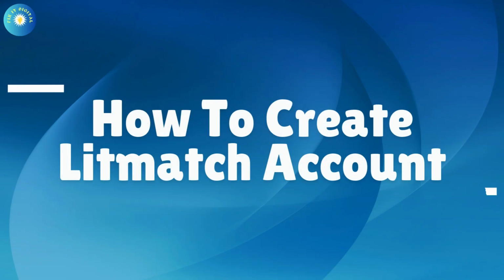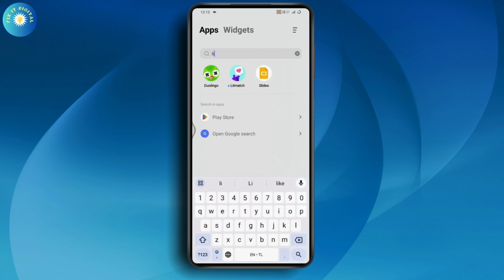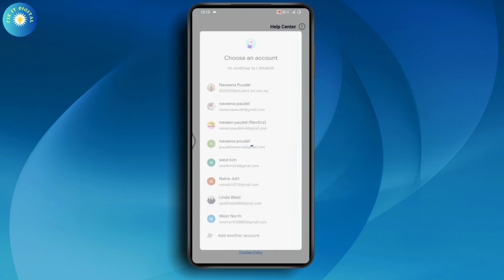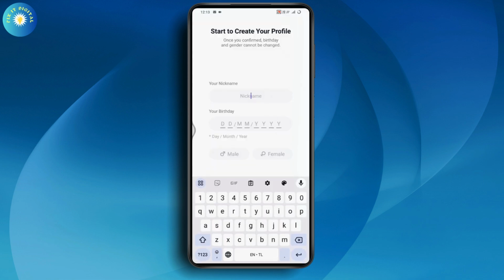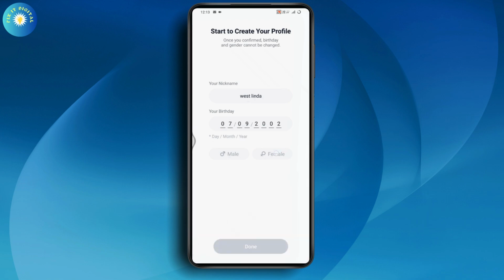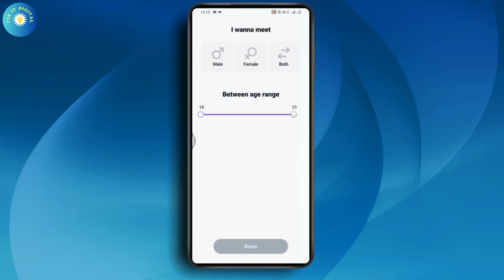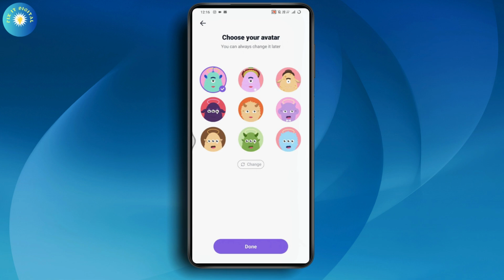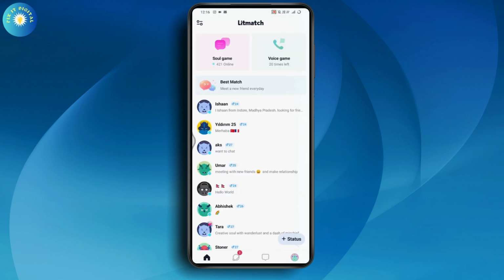How To Create Litmatch Account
litmatch registration guide
how to create many account in litmatch
litmatch account kaise banaye
litmatch beginner guide
how to create account on litmatch app

In this tutorial, we’ll guide you through the process of creating an account on the Litmatch app. Follow these simple steps to get started and join the Litmatch community!

0:00 - Introduction: Creating Your Litmatch Account
0:12 - Step 1: Ensure a Stable Internet Connection
0:24 - Step 2: Launch the Litmatch App
0:36 - Step 3: Choose Your Sign-Up Method (Google or Facebook)
0:48 - Step 4: Enter Your Name, Birthday, and Gender
1:00 - Step 5: Select Your Age Range and Preferred Gender
1:12 - Step 6: Choose Your Avatar and Customize Settings
1:24 - Step 7: Skip Notification Preferences and Finalize
1:30 - Conclusion: Your Litmatch Account Is Ready!